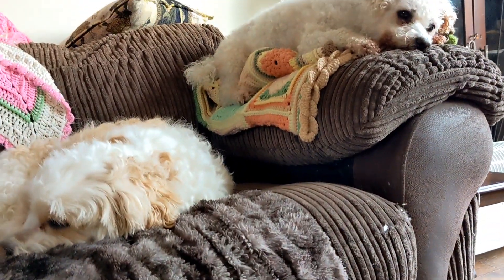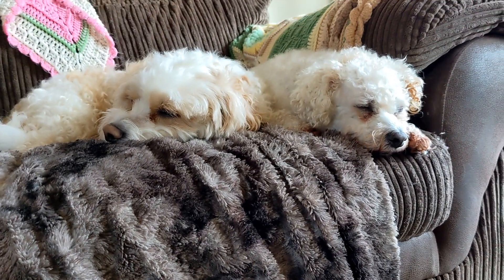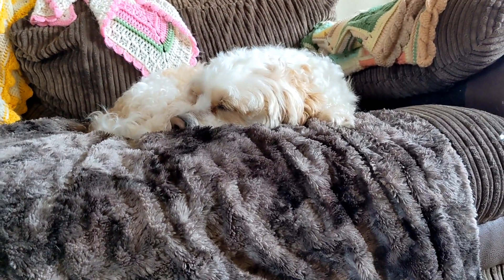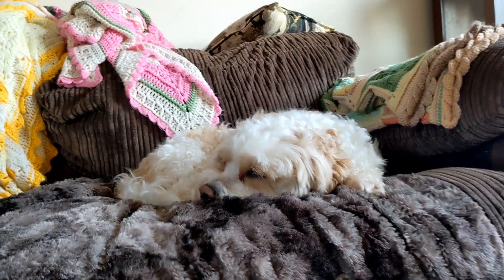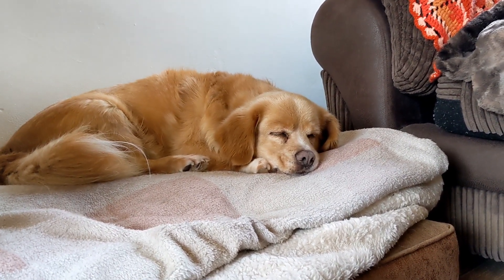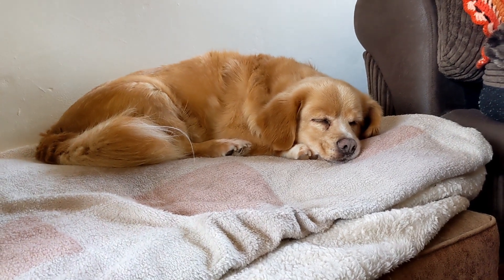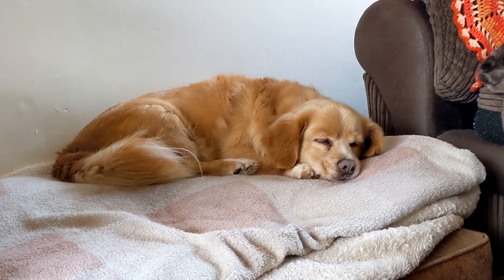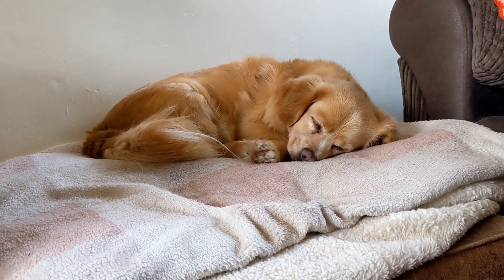Stop your puppy dog from biting.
Stopping all dogs from biting is very important. I tell you how.

PRODUCTS I USE FOR MY DOGS.

HOT SPOTS AND ITCHING
Johnsons Tea Tree Itch Cream
Johnsons Tea Tree Itch Spray

DOG FOOD
Harringtons Grain Free
Barking Heads Grain Free
Slow Feeder Bowl

SUPPLEMENTS
Turmeric for Dogs
Yumove Digestive Care
Yumove Joint Care
Calcium Carbonate
Coconut Oil
Tinned Salmon

I have had dogs for many years. Making sure that all dogs are treated well is what drives me in life. On my channel I share my experience of owning dogs and all the problems I have come across. Over the years I have had to come up with solutions for all sorts of dog problems. I will share them all with you.

Me and my dogs are on social media. Come over and say hello.